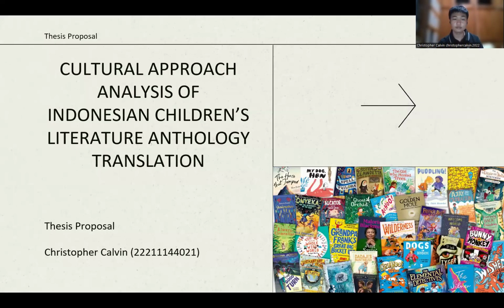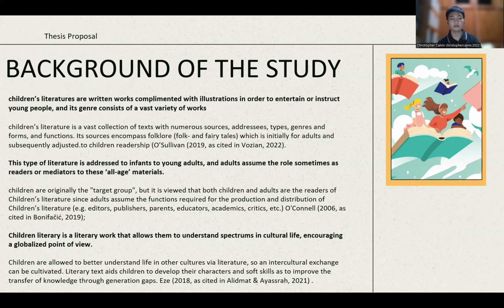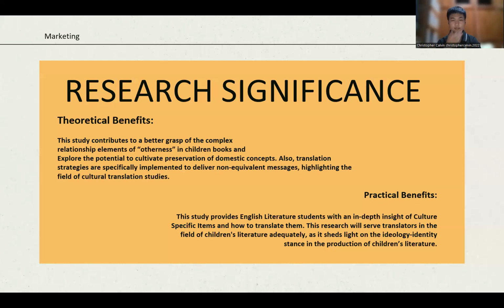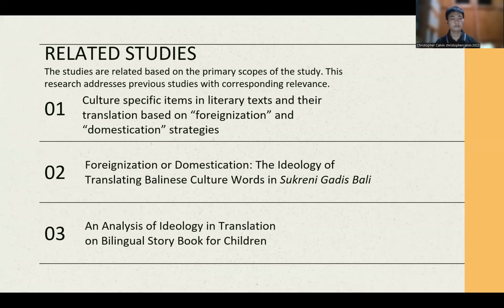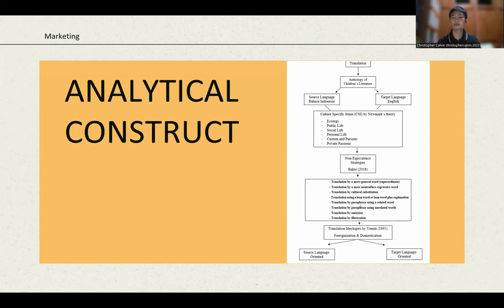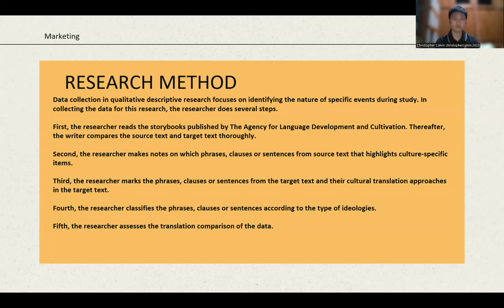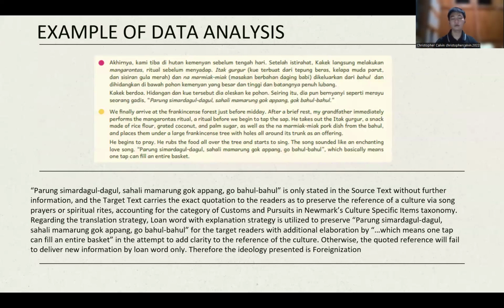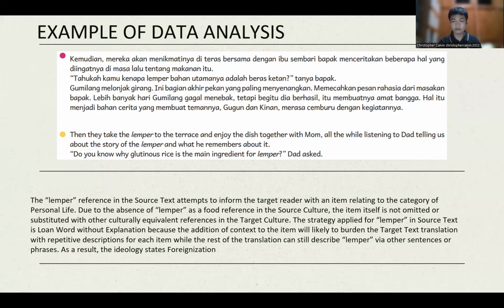CULTURAL APPROACH ANALYSIS OF INDONESIAN CHILDREN’S LITERATURE ANTHOLOGY TRANSLATION by C. Calvin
Christopher Calvin; 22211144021; CULTURAL APPROACH ANALYSIS OF INDONESIAN CHILDREN’S LITERATURE ANTHOLOGY TRANSLATION; PPT